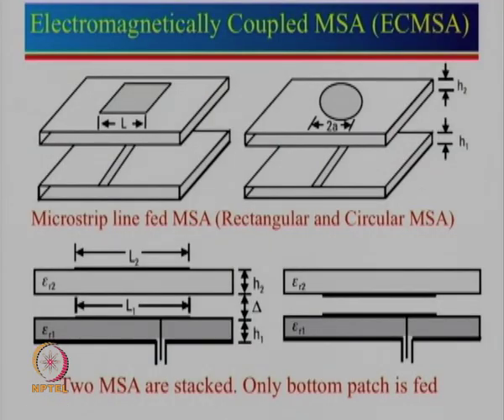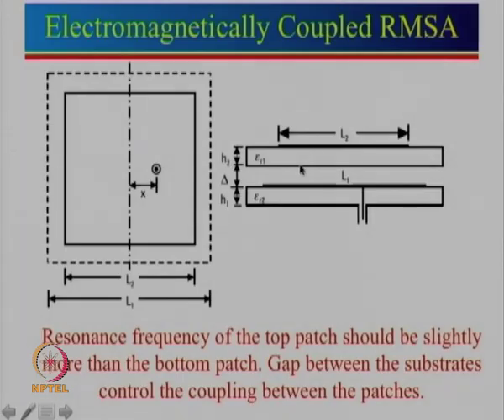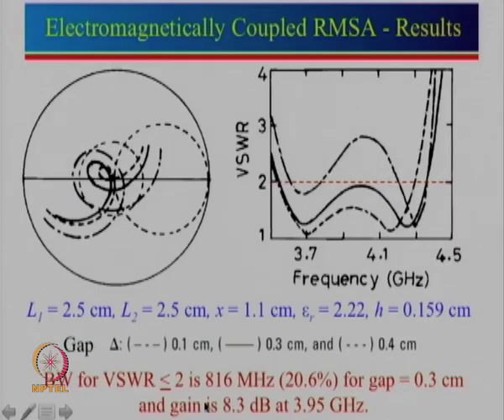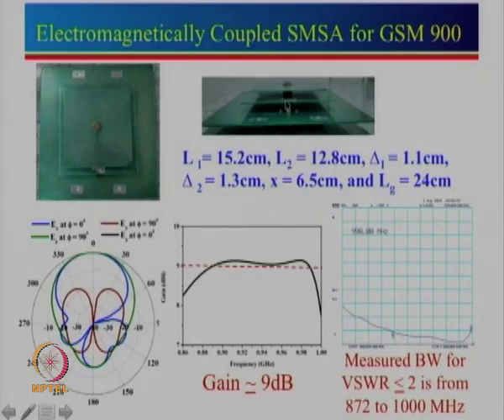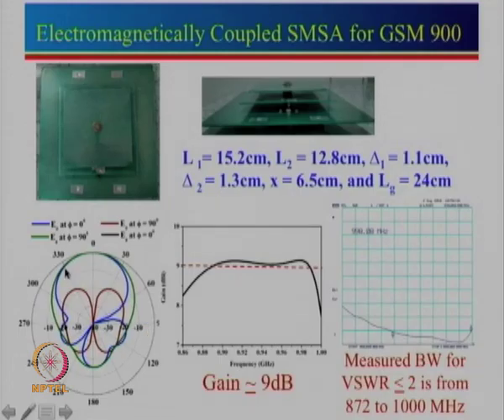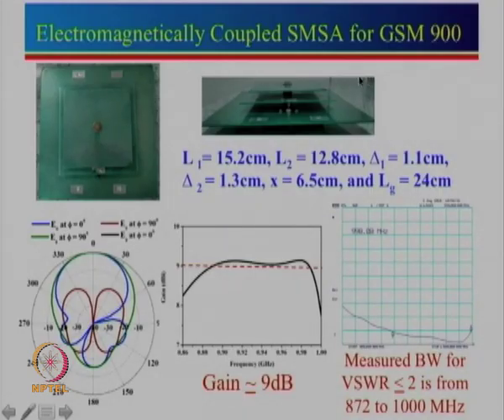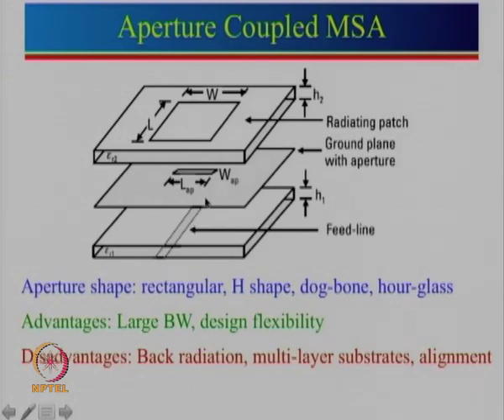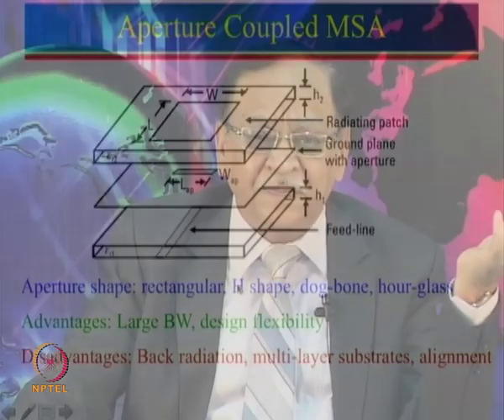Week6-Lecture 27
Broadband MSA-IV

 To access the translated content:
1. The translated content of this course is available in regional languages.
 2. Regional language subtitles available for this course
 To watch the subtitles in regional languages:
 1. Click on the lecture under Course Details.
 2. Play the video.
 3. Now click on the Settings icon and a list of features will display
 4. From that select the option Subtitles/CC.
 5. Now select the Language from the available languages to read the subtitle in the regional language.